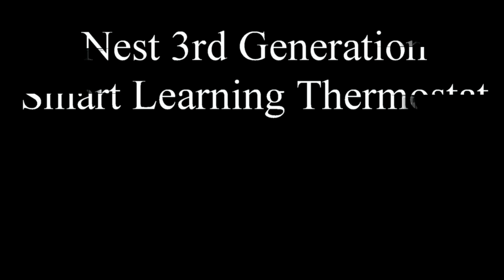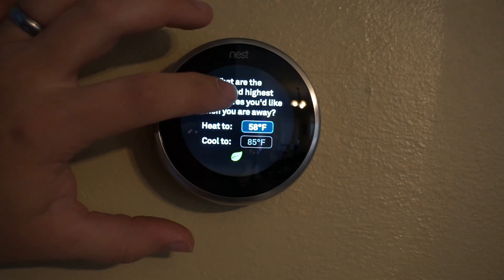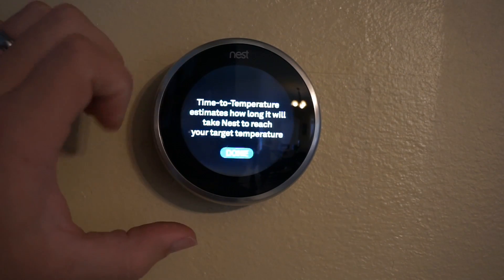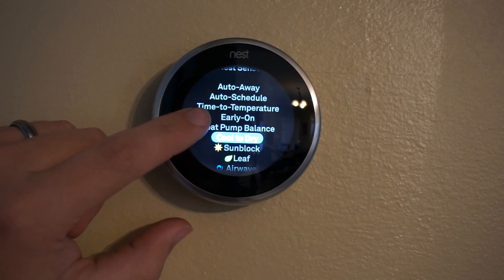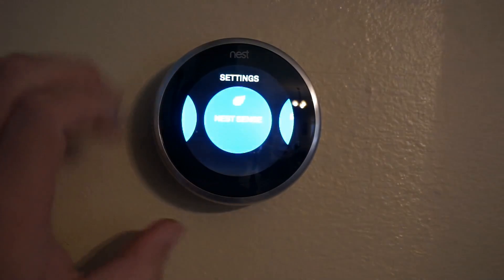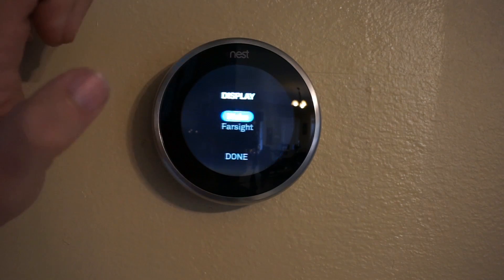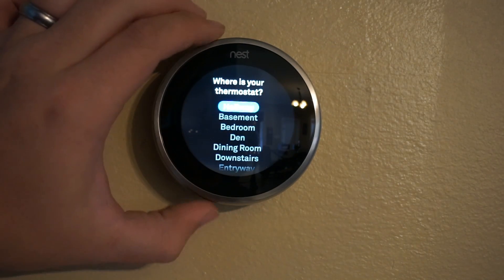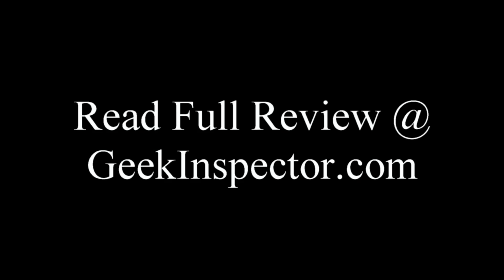Nest Smart Learning Thermostat 3rd Generation Overview of Settings